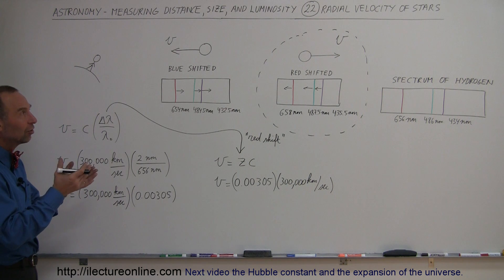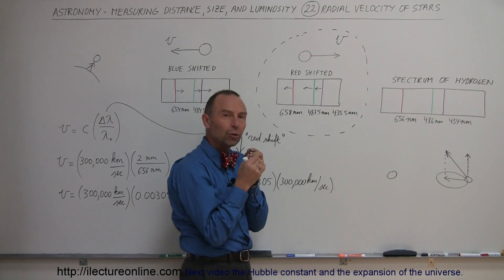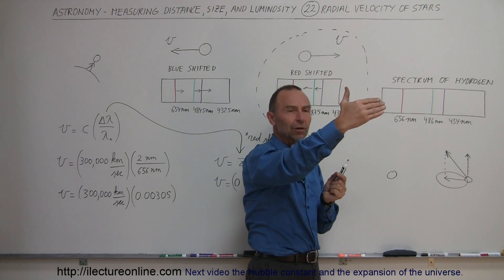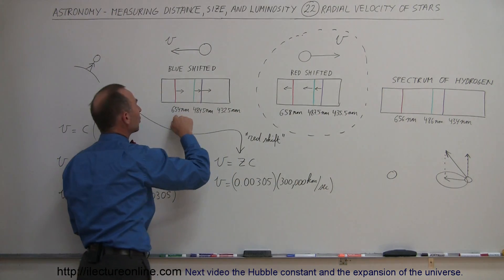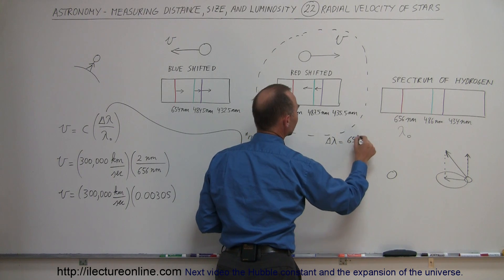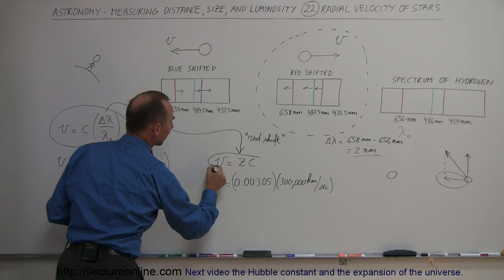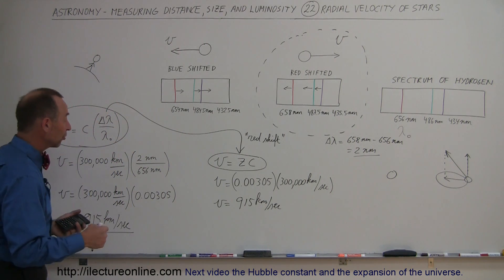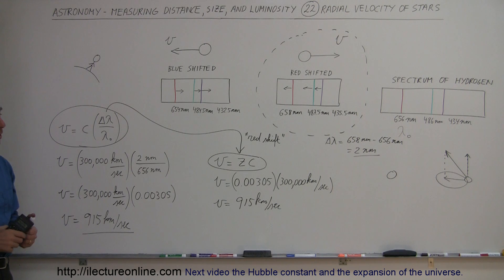Astronomy - Measuring Distance, Size, and Luminosity (22 of 30) Radial Velocity of Stars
In this video I explain radial velocity of stars (blue shift and red shift).